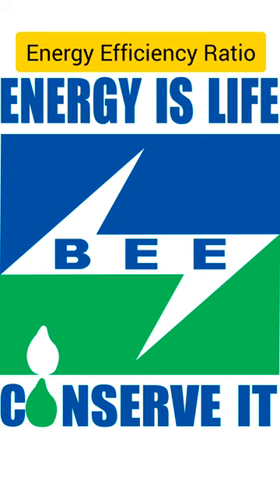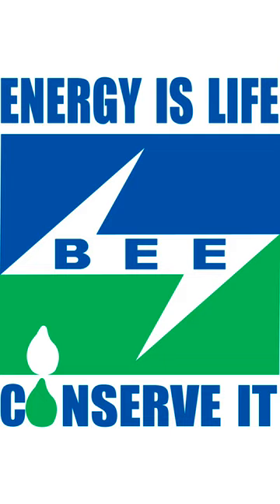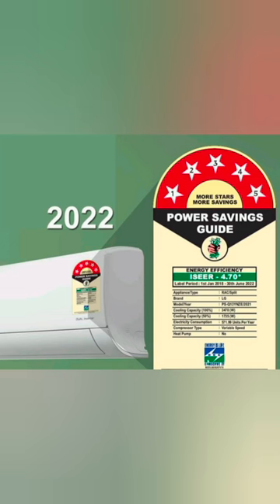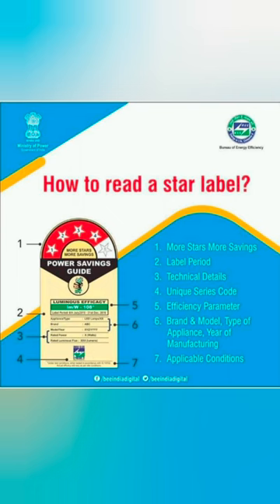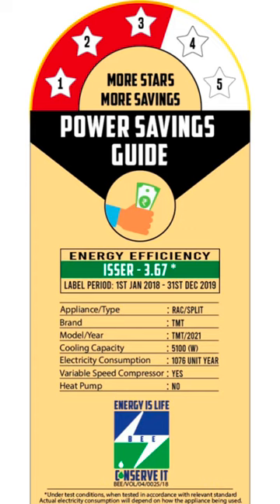ENERGY EFFICIENCY RATIO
Star rating is a system initiated by BEE ( Bureau of Energy Efficiency) India to determine the energy efficiency of an electronic product for home use like window and split air-conditioners and other appliances.

Depending on their energy efficiency they are rated on a scale of 1-5 and indicated by stars for easy understanding. Higher the number of stars, better is the energy efficiency of an air conditioner.